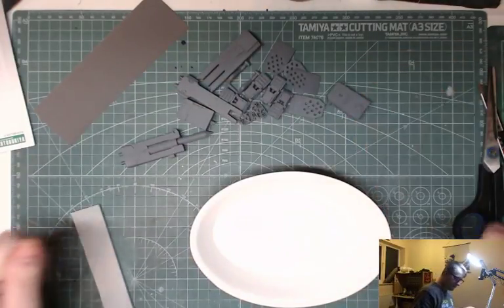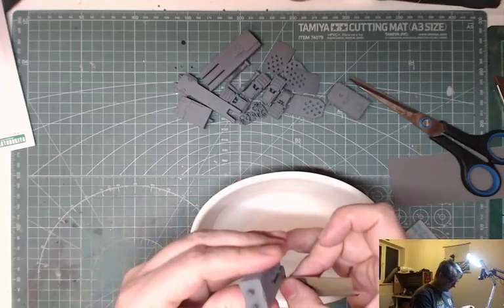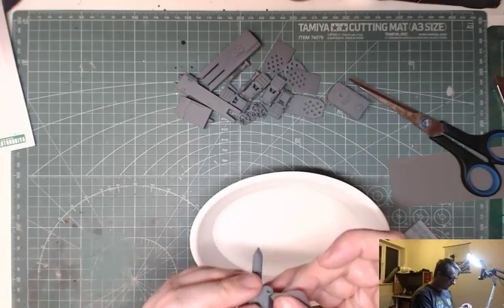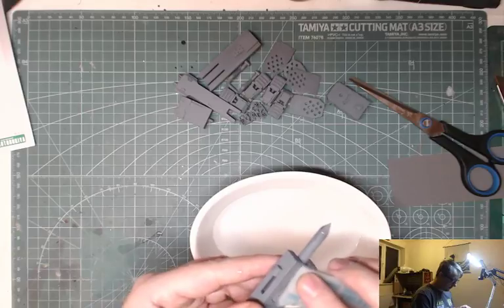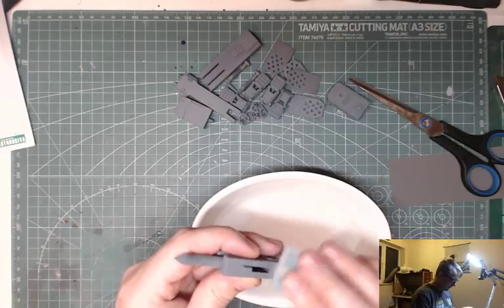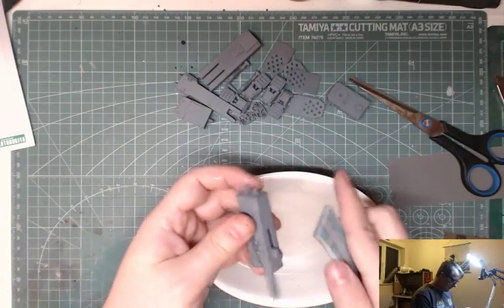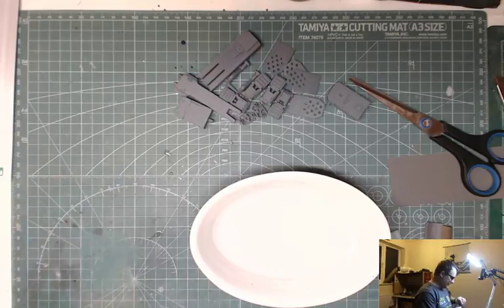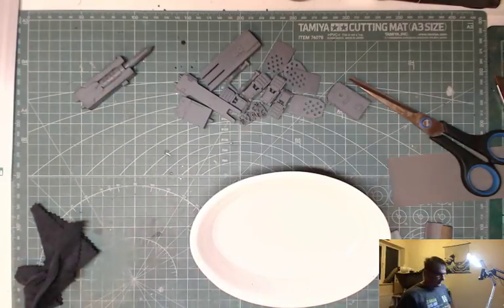Livestream - prepping the Koto White Tiger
Steamed on 5/1/18 on the Twitch channel, see link below to follow. Just sanding off some primed parts of the dragon mamoko (rip) cross gun and chattering about various things.

Looking to purchase some Gunpla? Head on over to BanzaiHobby!